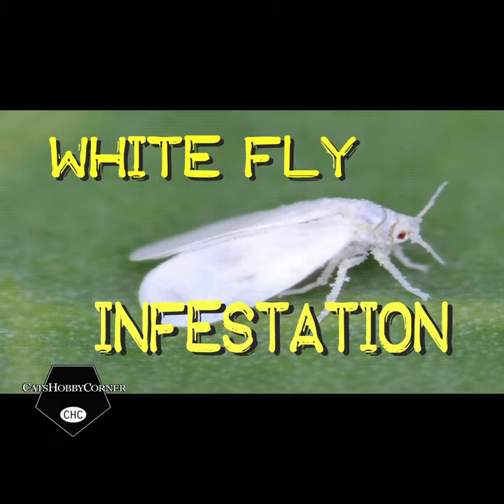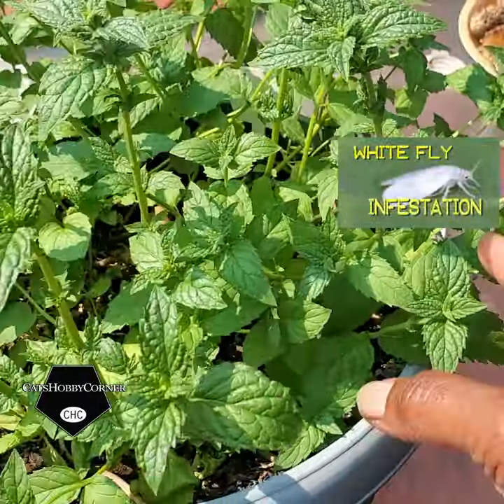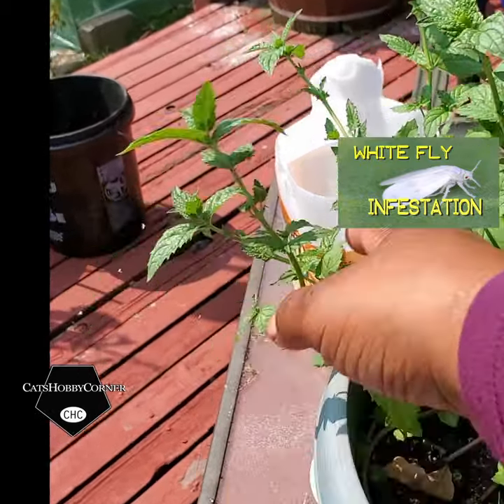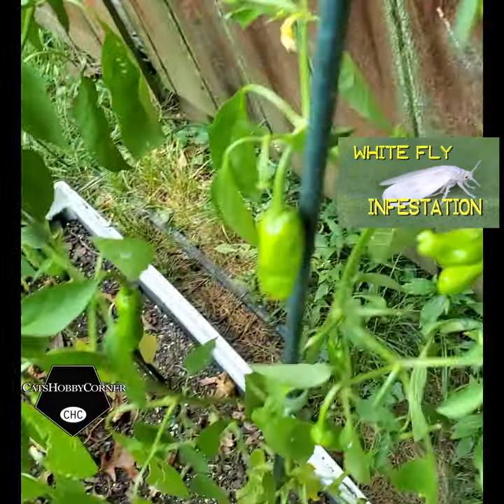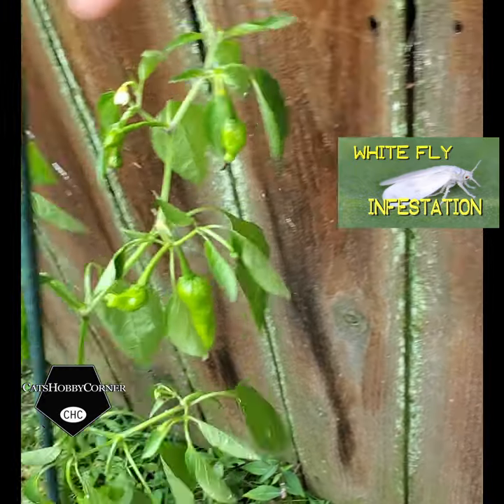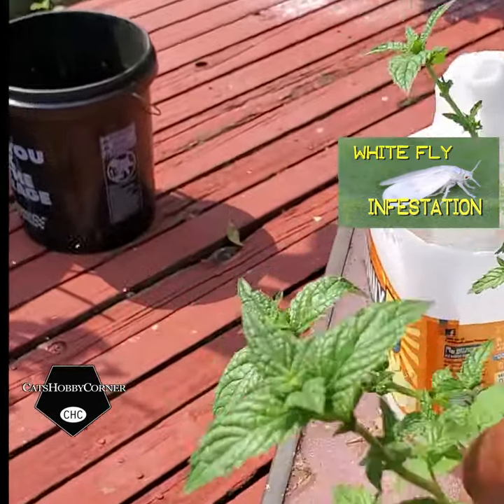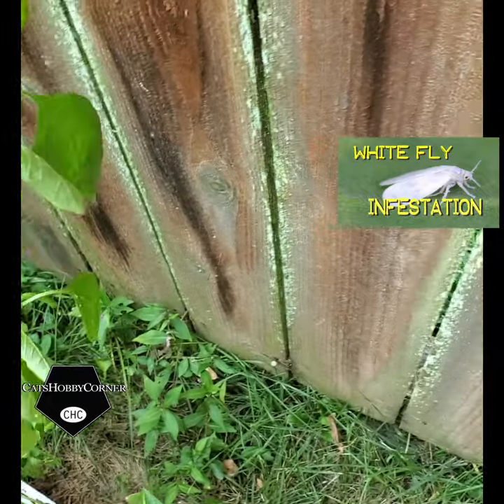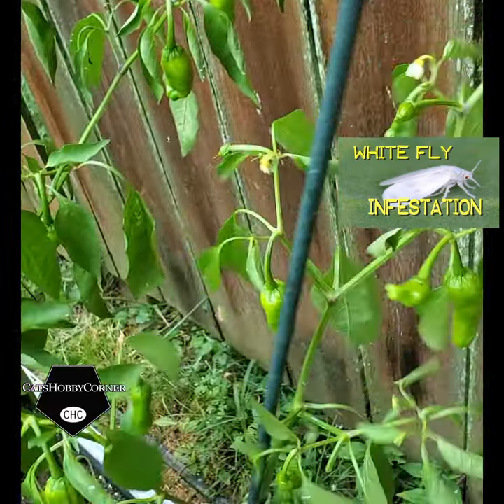pestcontrol whitefly - catshobbycorner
I've been gardening for several years and this is the first time I recall encountering "The White Fly". I didnt realize how deadly they can be to your garden. After some research I found I already utilize a remedy. Neem Oil. I will be spraying the yard today. pestcontrol whitefly

Whiteflies:
Both the nymphs and adult fly cause damage to our plants. They attack the leaves, buds and stems sucking the juice out of them. If left alone plants infested by whiteflies will turn yellow, growth will become stunted, and eventually the plant might die. Like aphids, whiteflies produce a honeydew-like substance that is secreted on the leaves, which then encourages the development sooty mold

Methods for Control of Whiteflies
Neem Oil - This is our number one "go to" spray to eliminate whiteflies in our gardens. Neem oil is much safer than harsh chemicals to effectively control this pest. Simply mix in a sprayer as directed on the bottle and spray both the tops and undersides of leaves. Make sure to spray again 72 hours later to kill hatchlings. It's best to adjust your sprayer nozzle so that it sprays or fogs rather than shoots a stream. Also, as with any pesticide, to avoid harming butterflies, bees and other pollinators spray in the early morning or late evening hours when these beneficial insects are not active. When dry neem oil will not harm these insects.